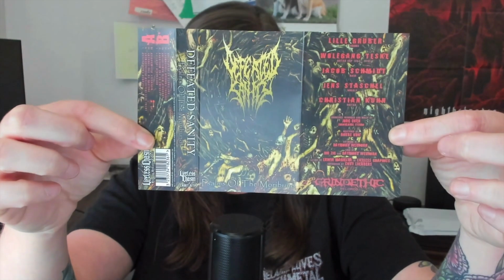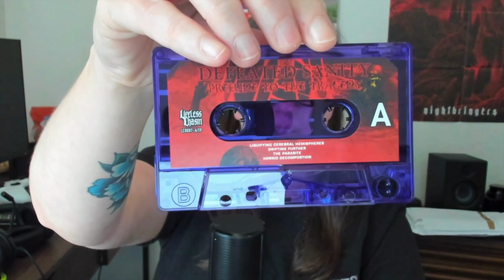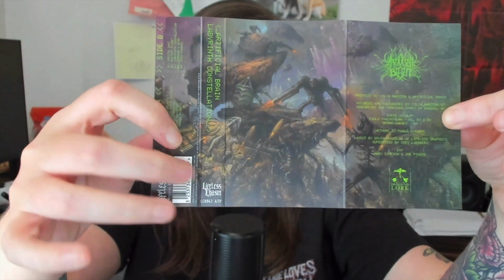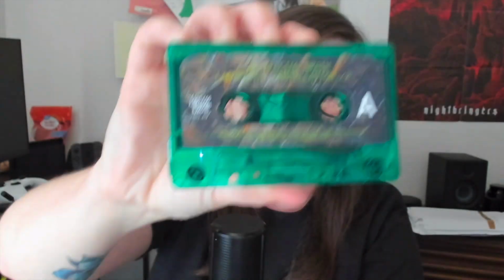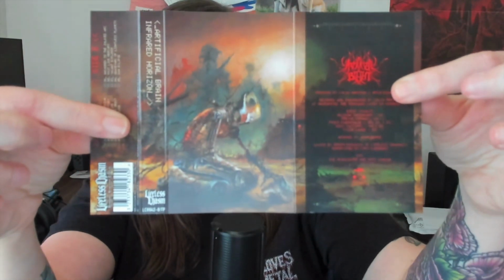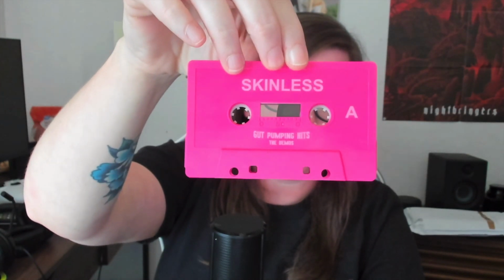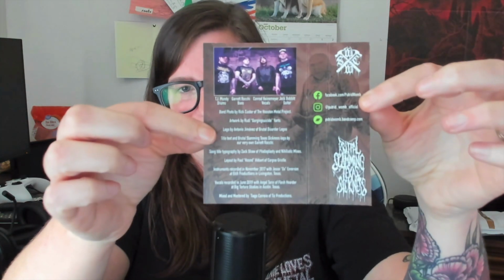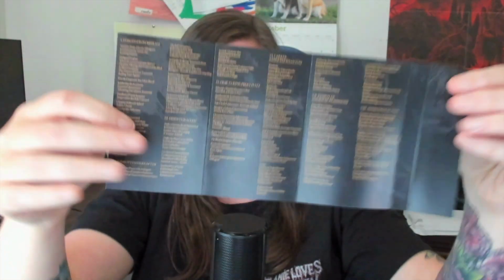Death Metal Collection Update #47